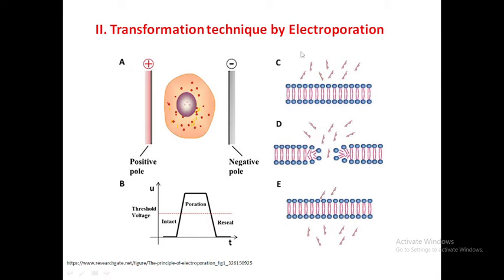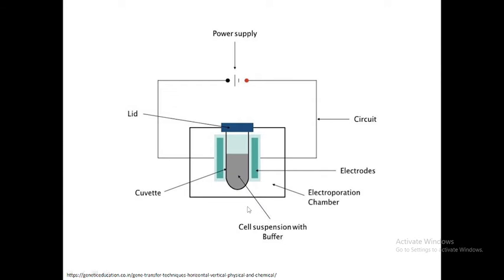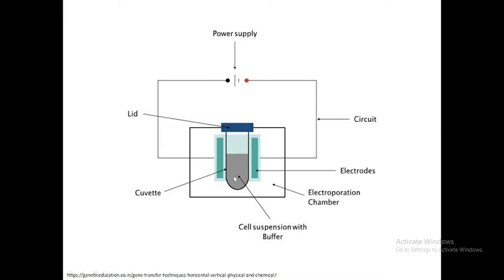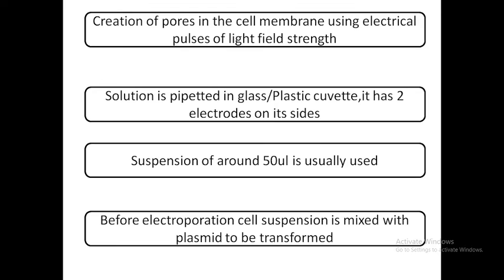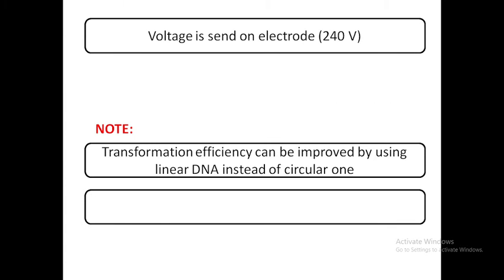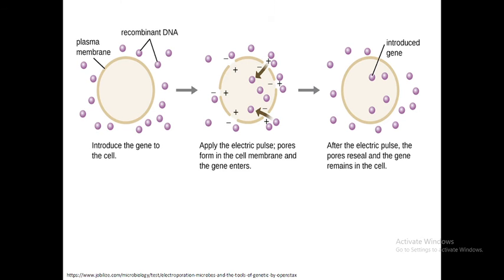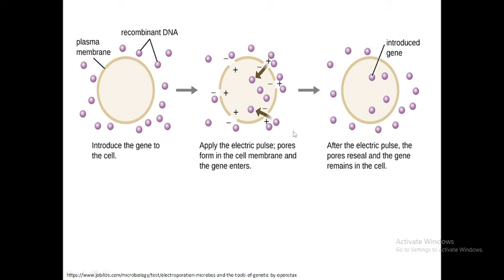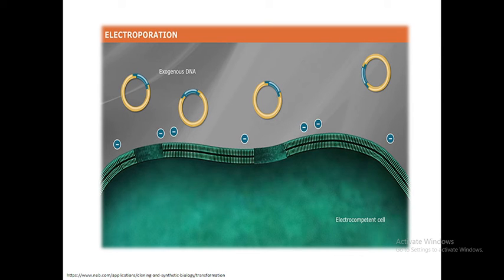ELECTROPORATION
This video explains about technique of gene transfer by electroporation method